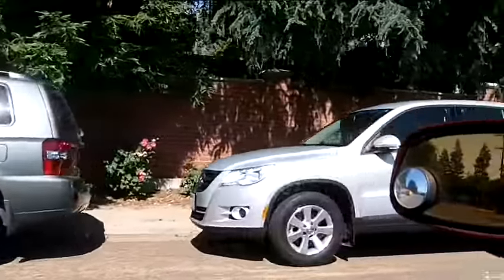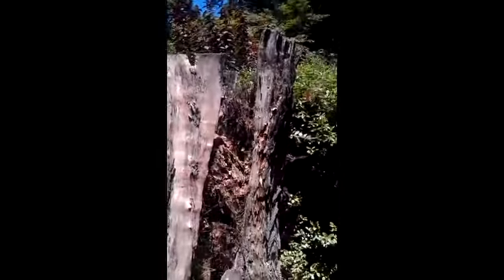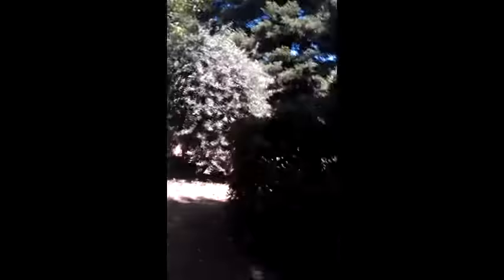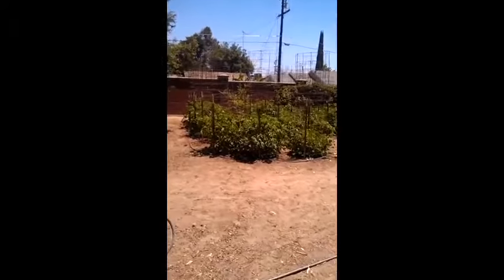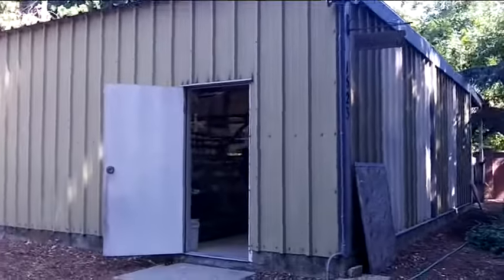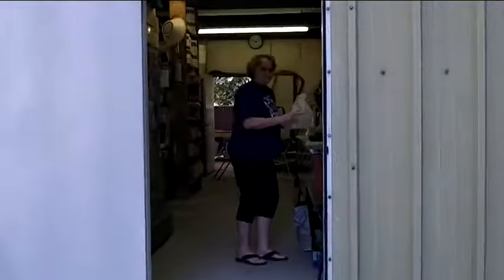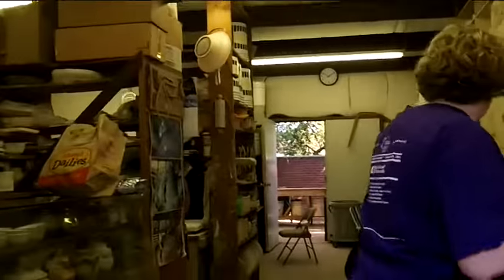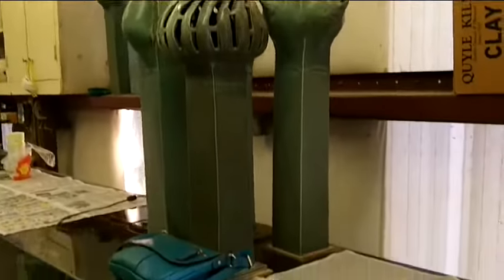Stan Holz Extruder Workshop - My 1st Ever Workshop - Week 4 Hobby Potter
I had a wonderful time yesterday in Escalon, CA playing in the Extruder Workshop hosted Stan Holtz! It was a time of fun with fellow potters from the San Joaquin Potters Guild.

We learned tips on how to create "stuff" using large extruded pieces (and enjoyed a YUMMY potluck lunch and some homemade wine by Stan!).

My goal was a large bell to go with our new house, but found myself wandering around and looking at what others were making.

I would do this again in a heartbeat! Enjoy, enjoy!

Warm and Happy Potting!
Tammy Jo